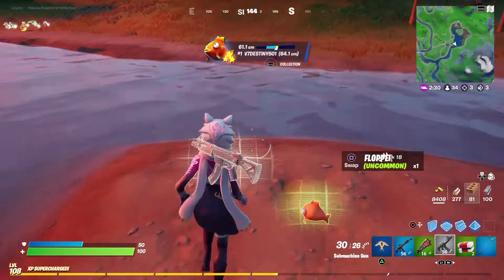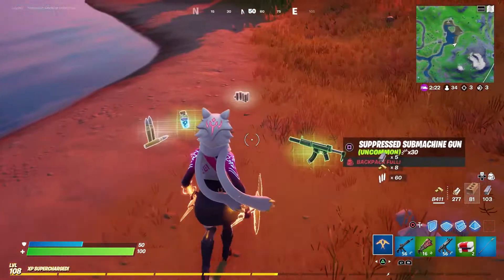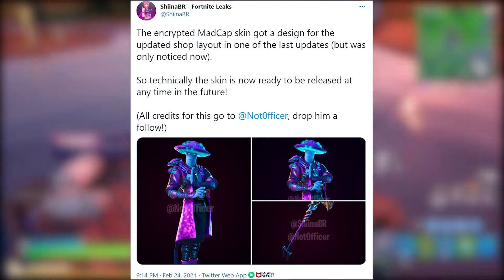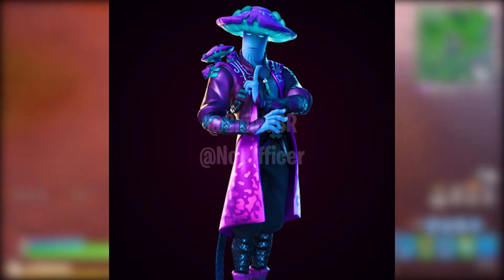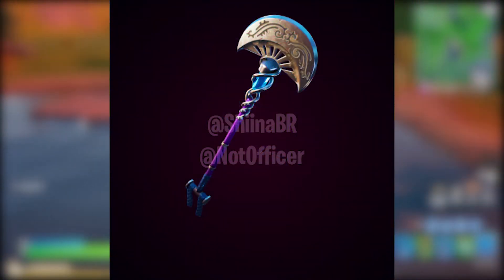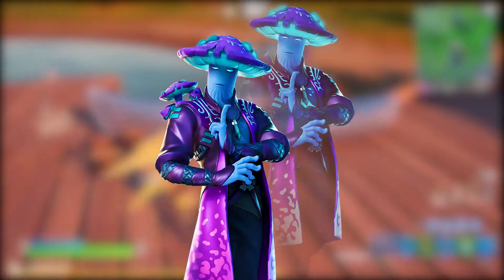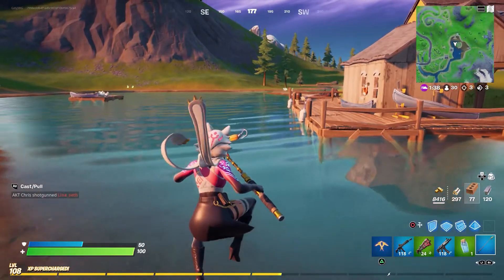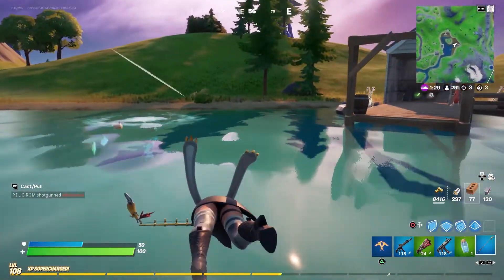*NEW* MADCAP Skin Set Updated! (Expect it Soon)